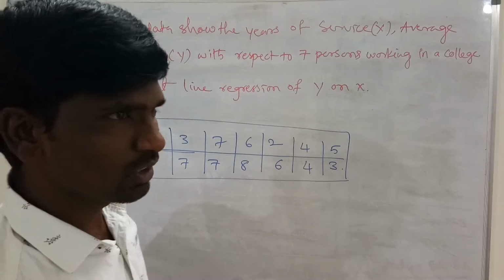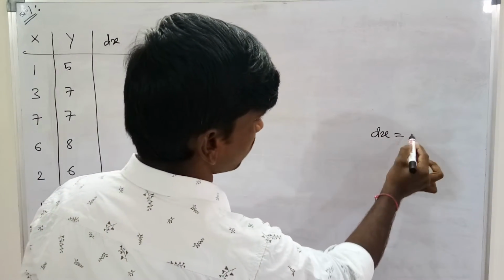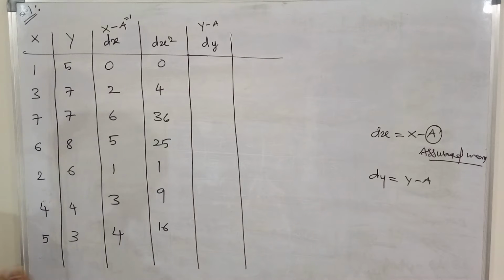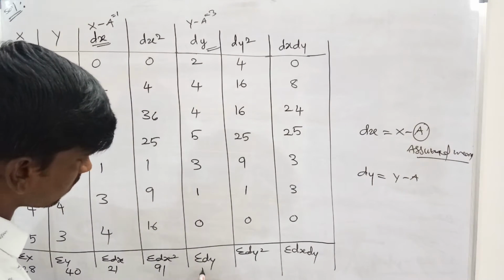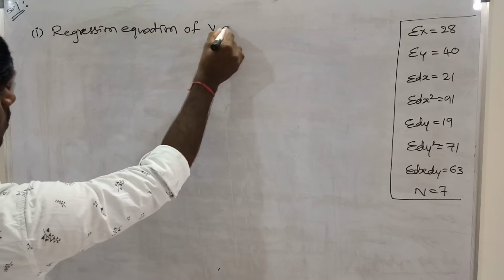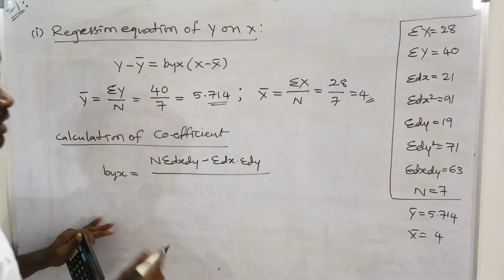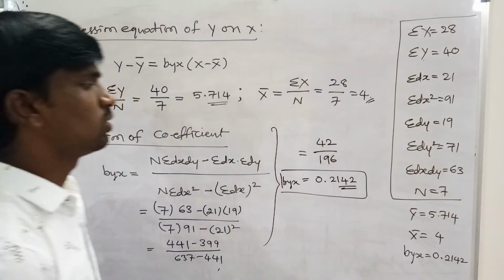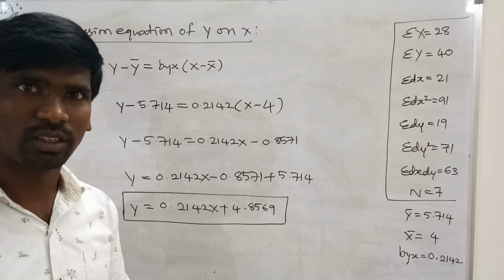Kashi's Commerce Business Statistics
Regression equations through assumed mean..